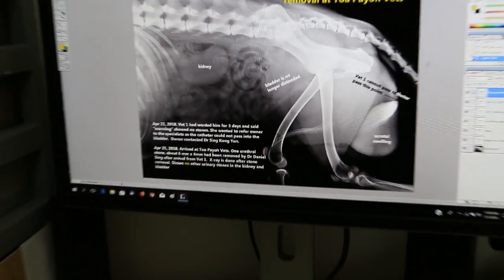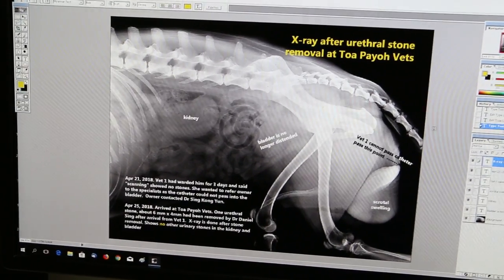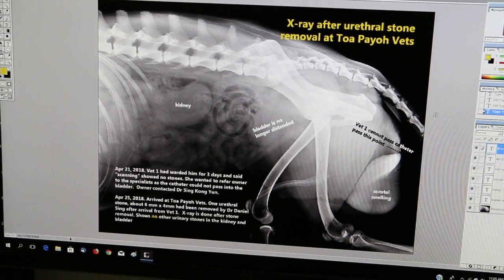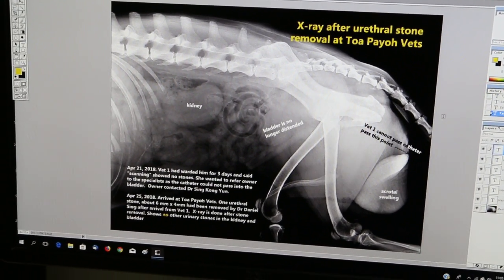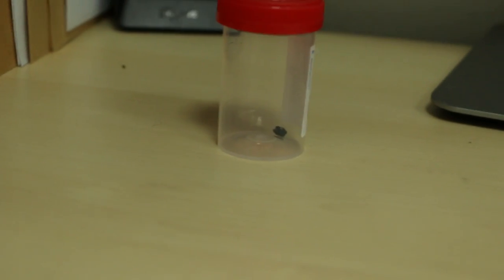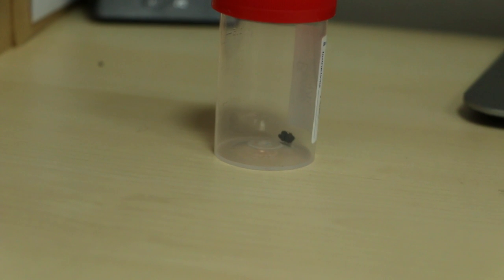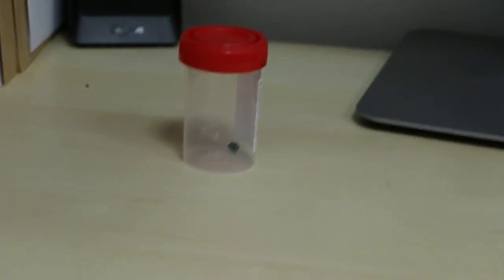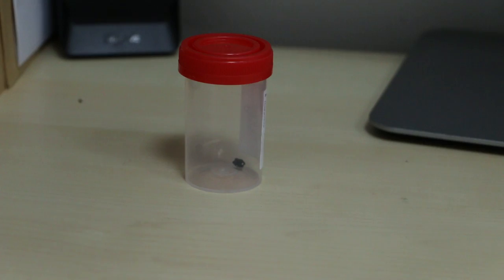A male X-bred had a urethral stone removed and can urinate now. 2/3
The urethral stone had been removed by Dr Daniel Sing 6 days ago. Video footage for intern